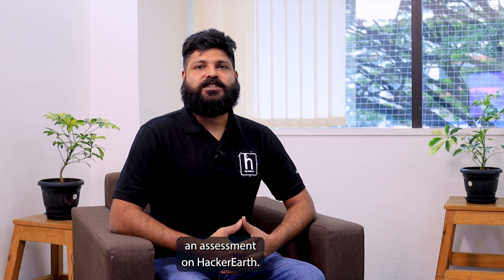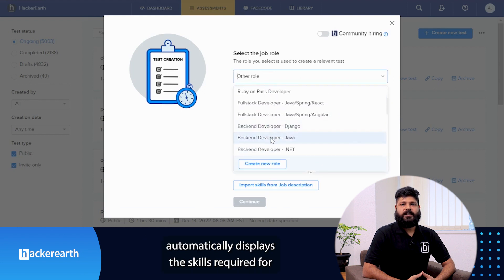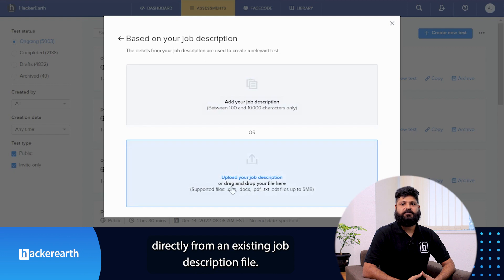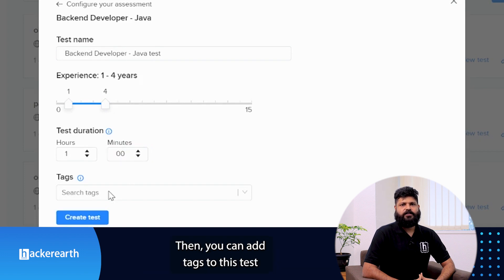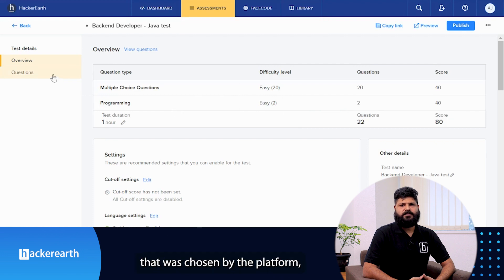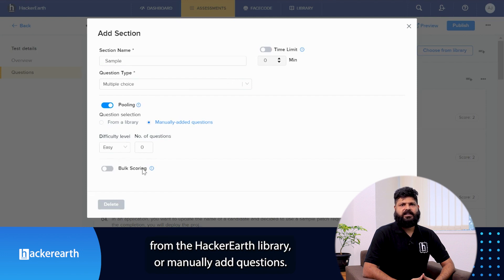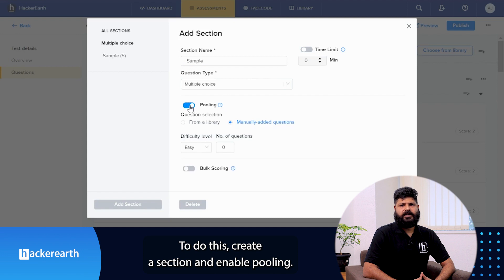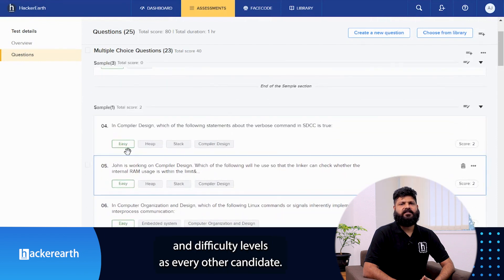Creating a new test and pool questions on HackerEarth Assessments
With HackerEarth Assessments, you can create a test within a few seconds. Trusted by over 4000 leading brands, HackerEarth offers questions in 40+ programming languages and 15+ question types. With the Assessments platform, recruiters can ensure that each candidate gets a totally unique set of questions, but will be evaluated on the same set of skills and difficulty levels as every other candidate. Whether you want to create a test to assess for one of the pre-populated 18+ job roles or create your own custom test, you can do it effortlessly with HackerEarth.

Happy hiring!